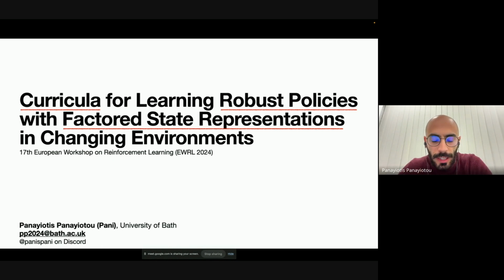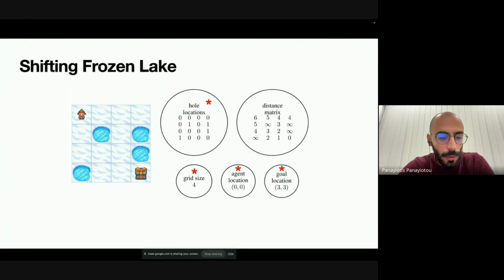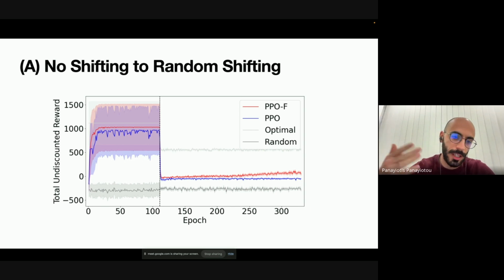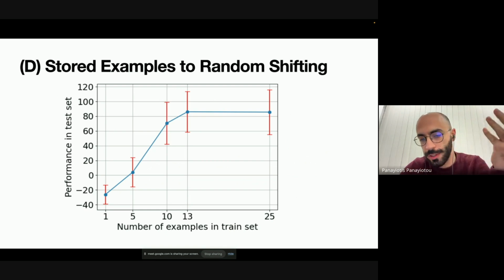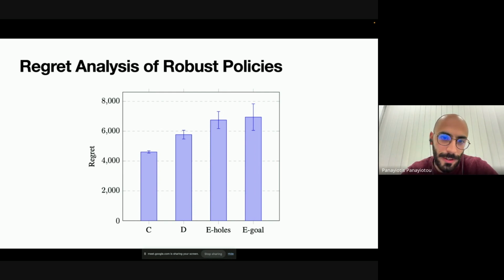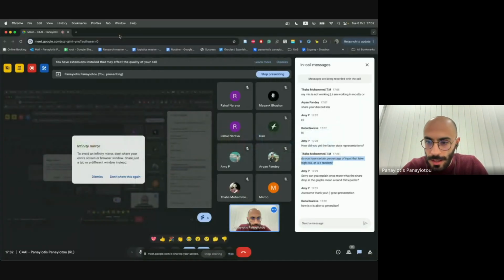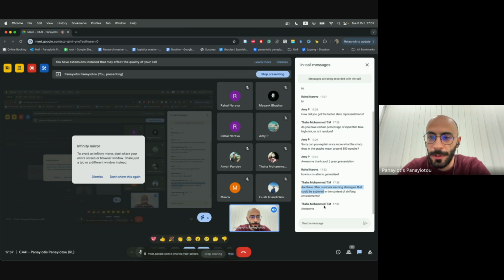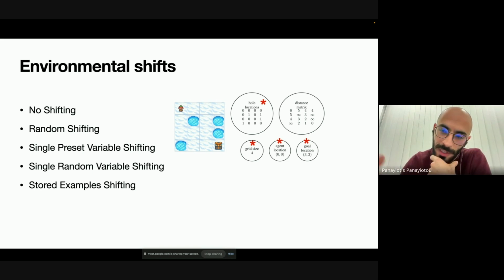Panayiotis Panayiotou - Curricula for Learning Robust Policies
Curricula for Learning Robust Policies with Factored State Representations in Changing Environments

Robust policies enable reinforcement learning agents to effectively adapt to and operate in unpredictable, dynamic, and ever-changing real-world environments. Factored representations, which break down complex state and action spaces into distinct components, can improve generalization and sample efficiency in policy learning. In this paper, we explore how the curriculum of an agent using a factored state representation affects the robustness of the learned policy. We experimentally demonstrate three simple curricula, such as varying only the variable of highest regret between episodes, that can significantly enhance policy robustness, offering practical insights for reinforcement learning in complex environments.